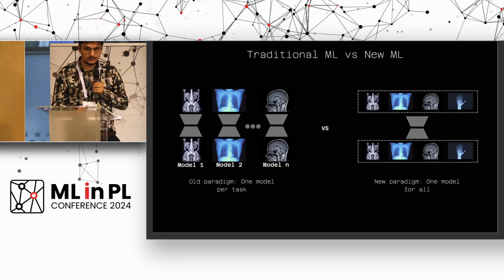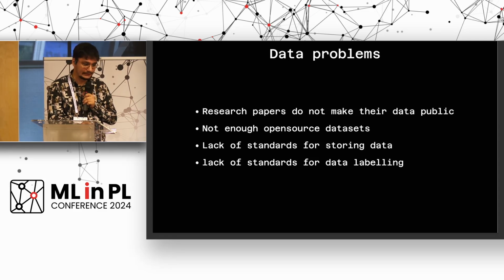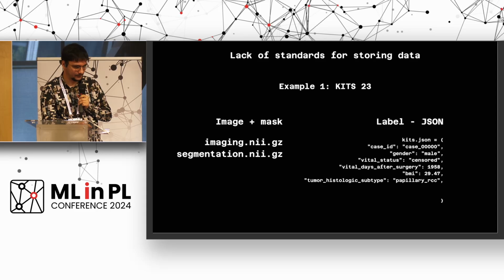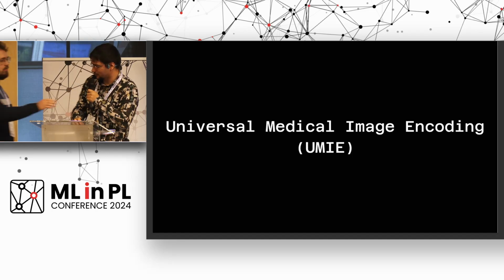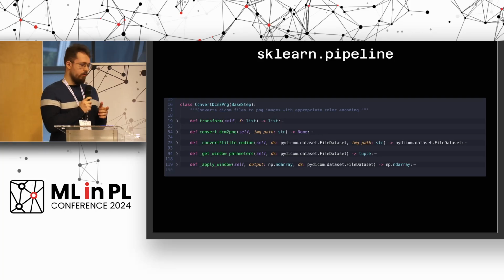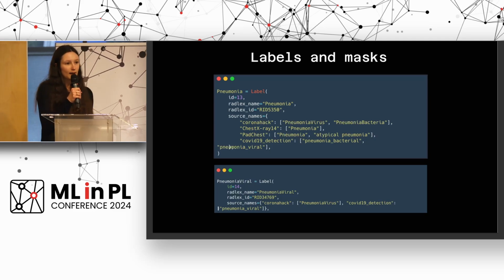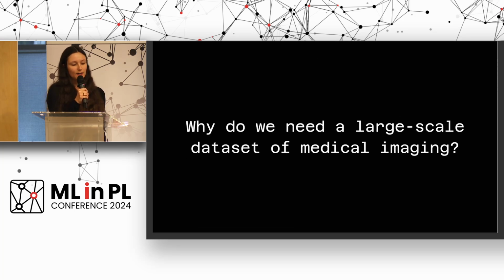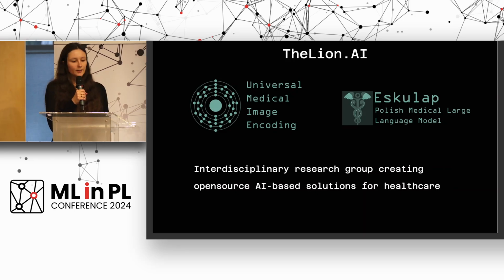Barbara Klaudel - Medical FM - A Unified Dataset for Pretraining Medical Img Models | ML in PL 2024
We present UMIE datasets, the largest publicly available collection of annotated medical imaging data to date. This resource combines over 1 million images from 20 open-source datasets, spanning X-ray, CT, and MRI modalities. The dataset includes images for both classification and segmentation tasks, with 40+ standardized labels and 15 annotation masks. A key contribution is the unified preprocessing pipeline that standardizes the heterogeneous source datasets into a common format, addressing challenges such as diverse file types, annotation styles, and labeling ontologies. We mapped all labels and masks to the RadLex ontology, ensuring consistency across datasets. The preprocessing scripts are modular and extensible, allowing researchers to easily incorporate new datasets. By providing this large-scale, standardized medical imaging resource, UMIE datasets aim to facilitate the development of more robust and generalizable medical foundation models akin to those in general-purpose computer vision. The associated code enabling exact replication of the dataset is publicly available, with select portions to be released on HuggingFace to comply with redistribution restrictions on some source datasets.

Co-founder of a research group, TheLion.AI devoted to creating AI-based open source solutions for healthcare. Worked on projects such as the Universal Medical Image Encoder and the Polish medical language model Esculap. Creates educational materials, like "Computer Vision Worksheets" with video tutorials on YouTube. Awarded Forbes 25 under 25.